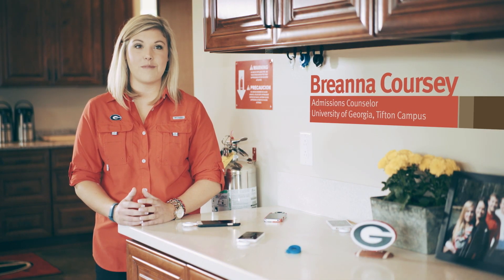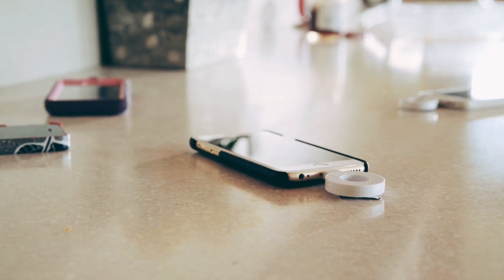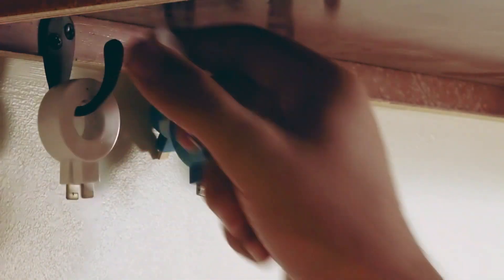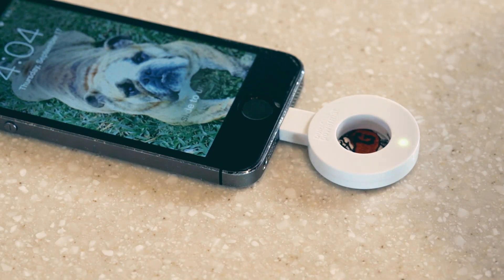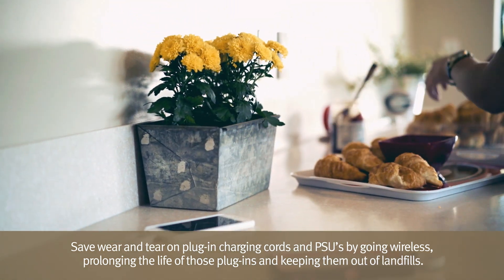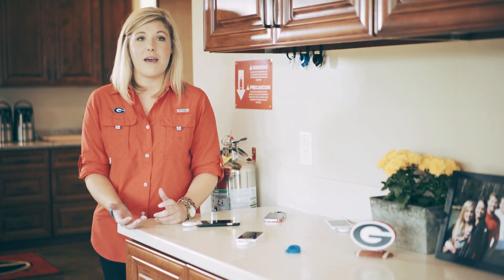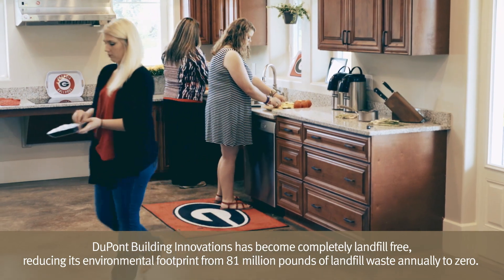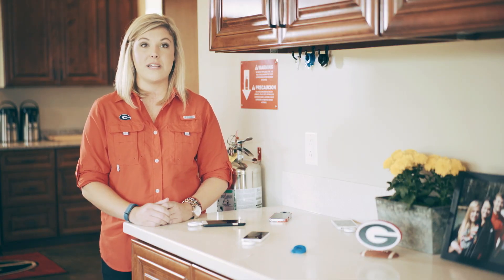Corian® Charging Surface Powers up the Future Farmstead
The Future Farmstead – a net-zero, futuristic residence and public space – uses Corian® Charging Surface products.